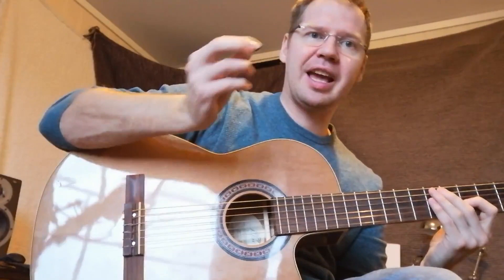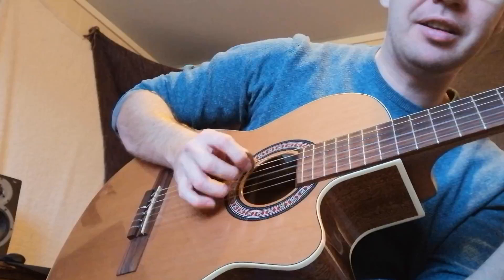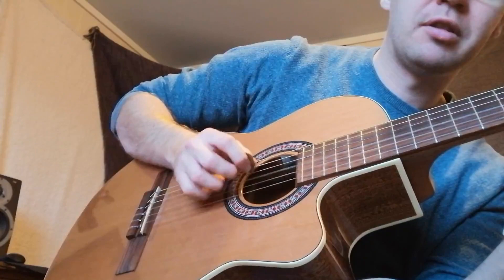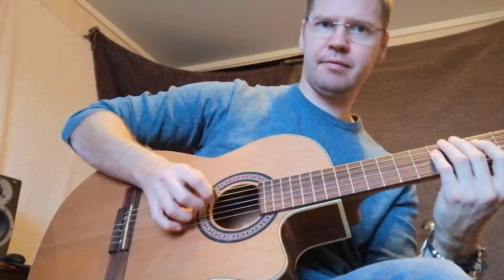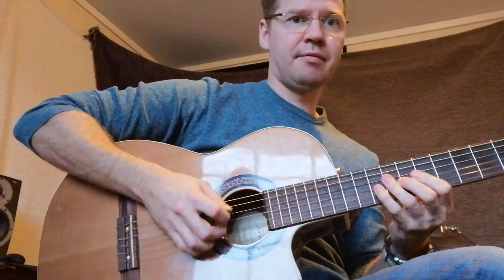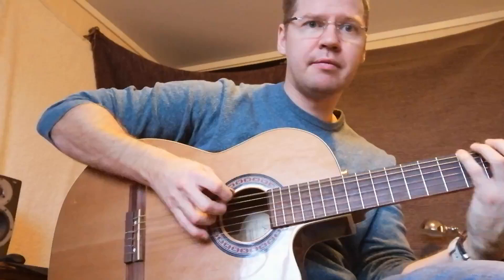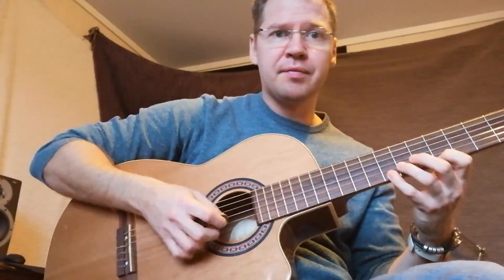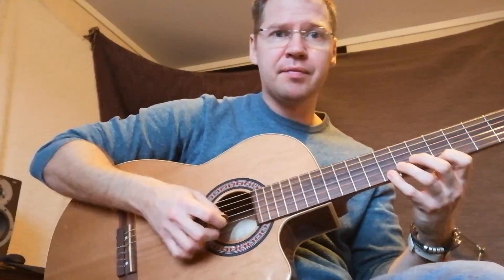Hybrid picking technique for guitar with Jon Martin Skauge.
Describing my guitar picking hybrid style, fingerpicking with a regular pick.

Check out my music if you want to hear more guitar picking like this!

My website is and you can find my music on Spotify or iTunes as well.